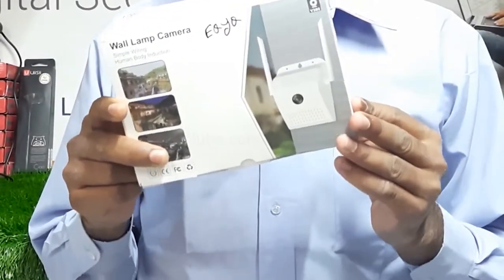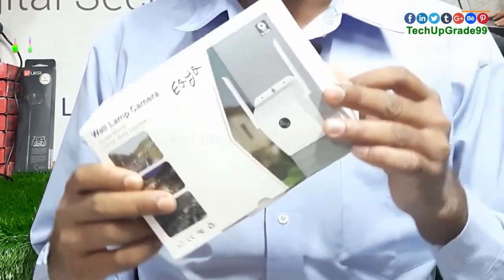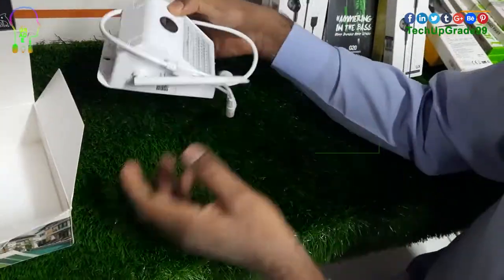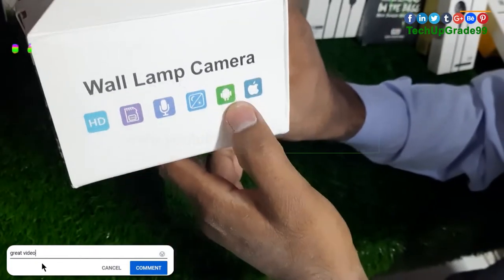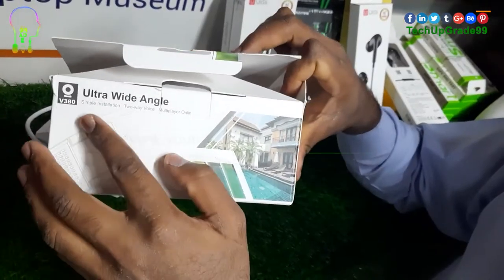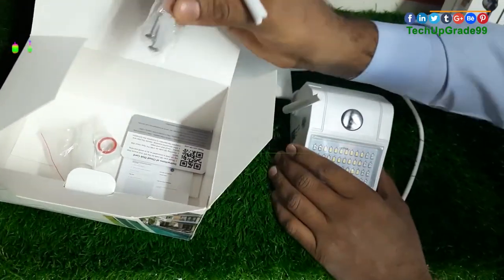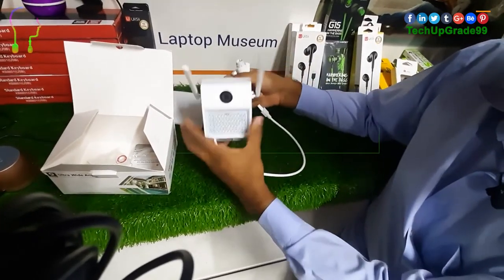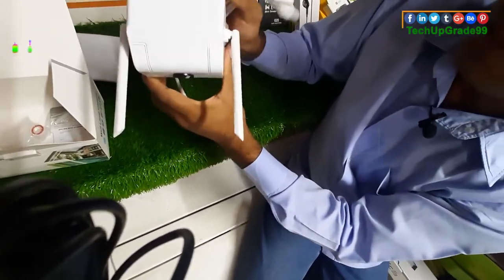Outdoor wifi Camera Waterproof V380 Ultra Wide Angle দিনে রাতে ভিডিও হয়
Tech UpGrade also supports you for tech-related help for all over the world people to increase self skill. So, The video also helps you grow money. So, You should every video carefully & and flow the rules step by step and make your power. We can help you with more information more tips.